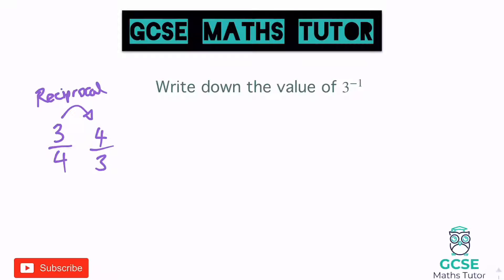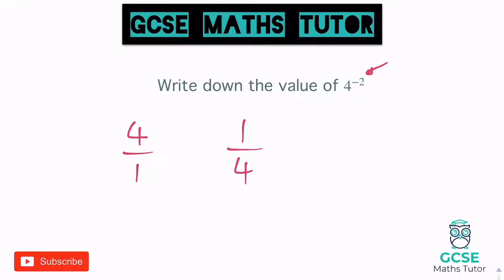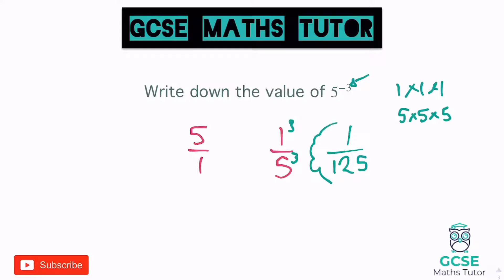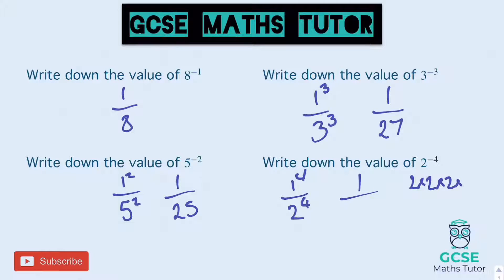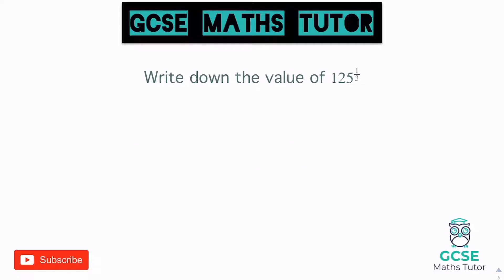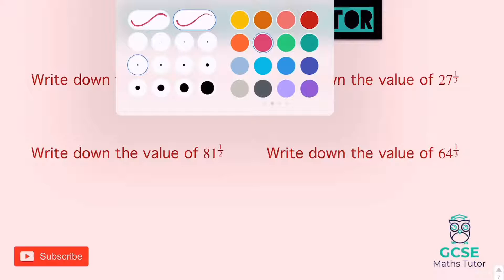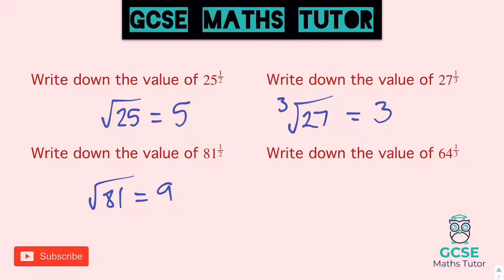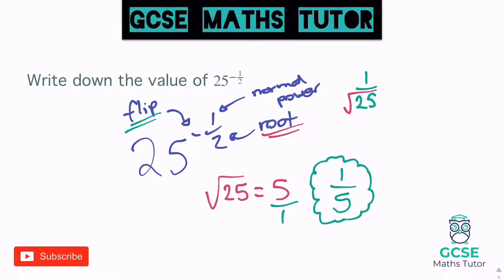Negative and Fractional Indices - Part 2 (Higher & Foundation) | GCSE Maths Tutor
A video revising the techniques and strategies surrounding the laws of indices, focusing on negative and fractional indices (Part 2)

Musician: Jef